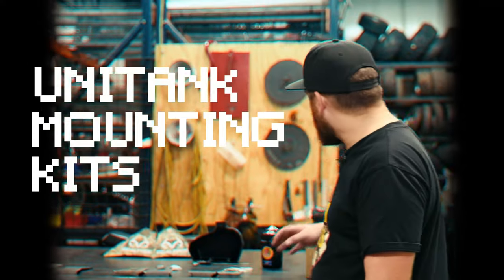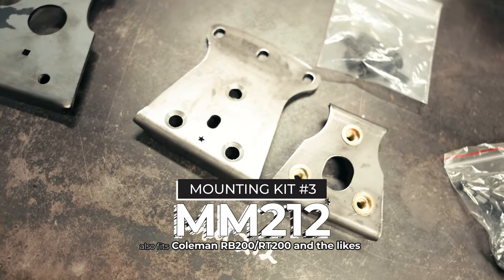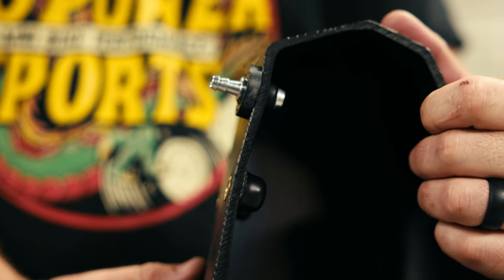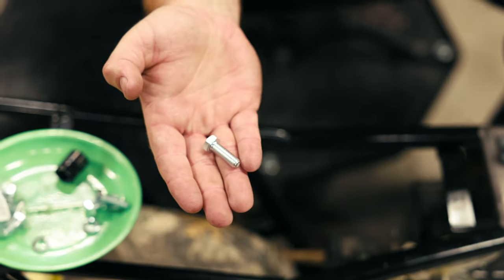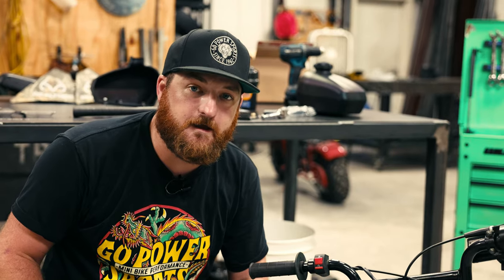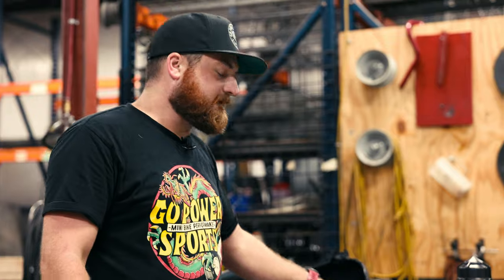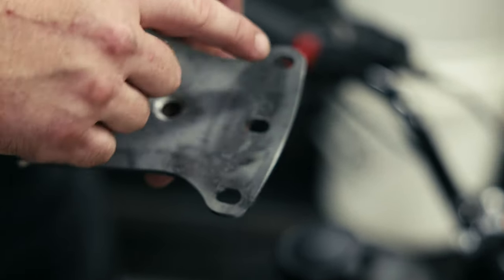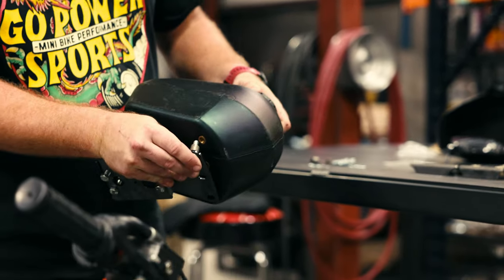UniTank Mounting Options: Installation Guide for Popular Minibikes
Upgrade your minibike's fuel capacity with the UniTank! In this comprehensive guide, we'll walk you through the installation process for these popular minibike models:

Learn how to properly mount the UniTank on each of these bikes, increasing your ride time and adventure potential. We'll cover the specific mounting hardware, installation tips, and any model-specific considerations.

Whether you're looking to extend your trail rides or simply tired of frequent fuel stops, this video has you covered. Don't forget to check the video description for links to all the products featured.